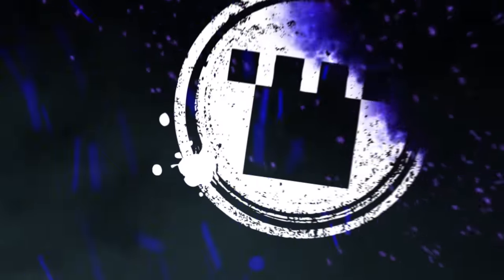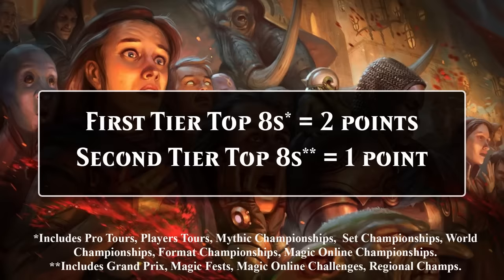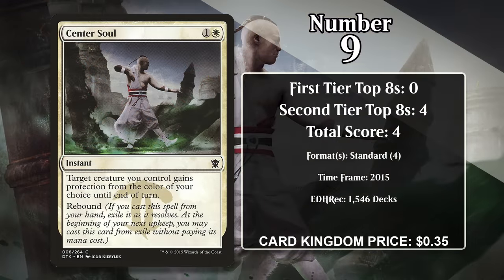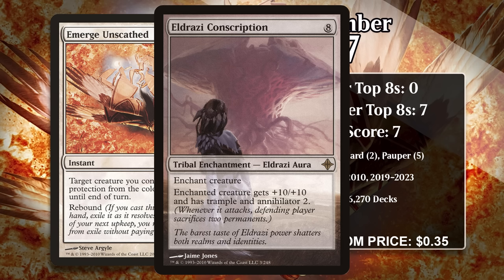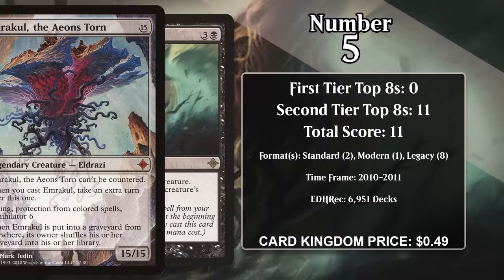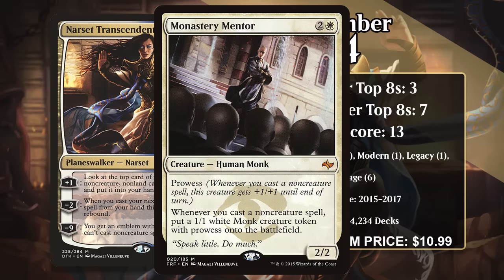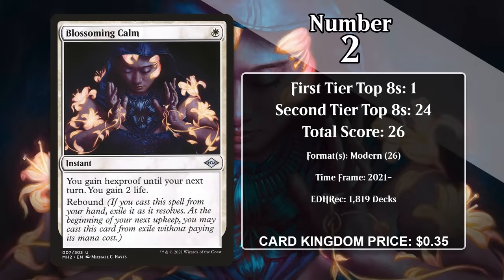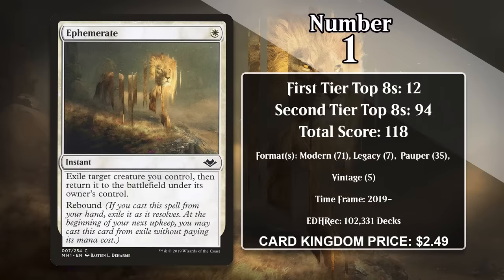MTG Top 10: Rebound | Magic: the Gathering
In Magic, Rebound is a mechanic that gives you a free copy of a spell on your next upkeep.  Getting two cards for one is a pretty good deal, so the mechanic has performed pretty well! In this video, I take a look a the 10 Rebound cards that have left the biggest impact on competitive Magic: the Gathering.